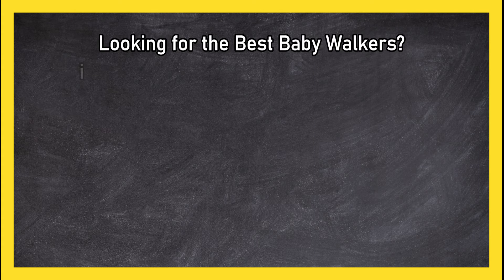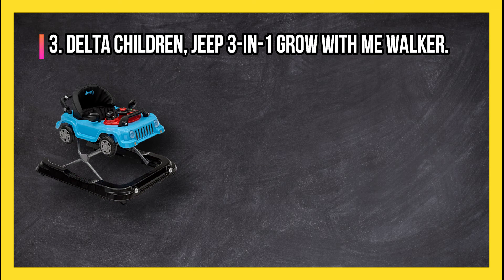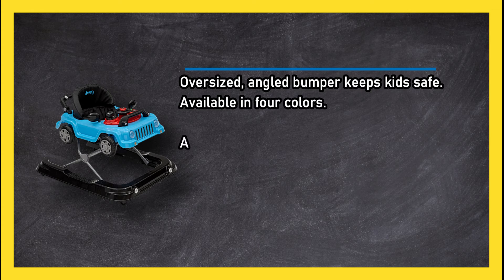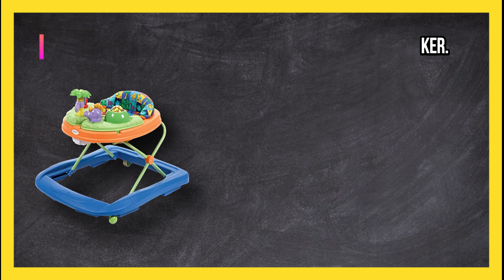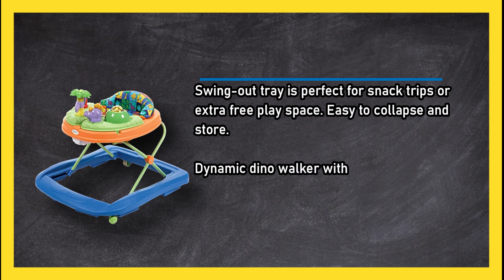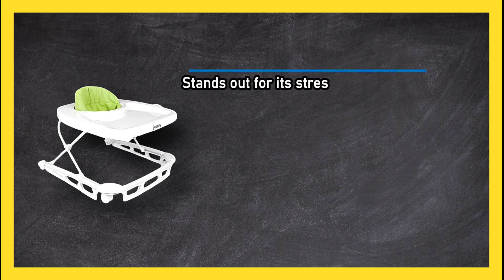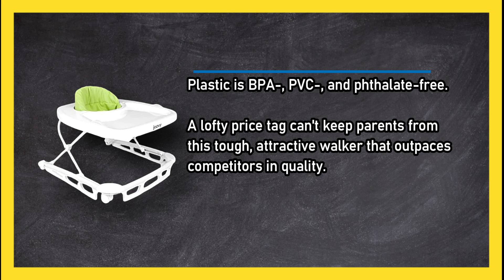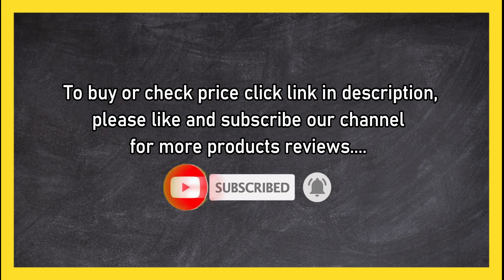Top 3 Best Baby Walkers Your Child Will Love in 2023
🌐 ➡️ Best Baby Walkers Reviewed

1. Joovy, Spoon Walker.
EMWDaeI

2. Safety 1st, Dino Sounds 'n Lights Discovery Baby Walker.
LW6zQB

3. Delta Children, Jeep 3-in-1 Grow With Me Walker.
Anzux

0:00 Top 3 Best Baby Walkers
0:26 Delta Children, Jeep 3-in-1 Grow With Me Walker.
1:04 Safety 1st, Dino Sounds 'n Lights Discovery Baby Walker.
1:43 Joovy, Spoon Walker.